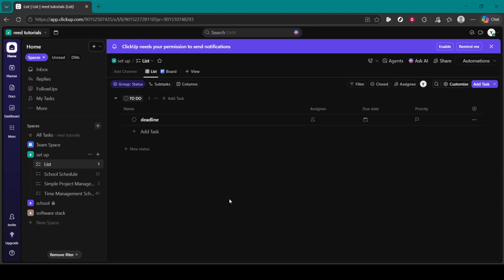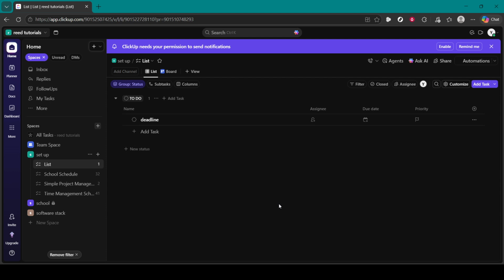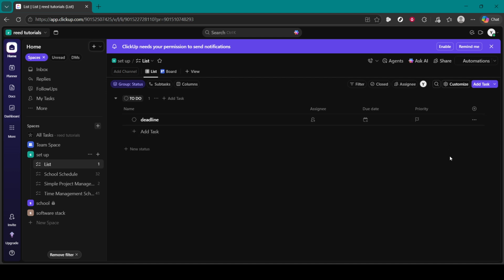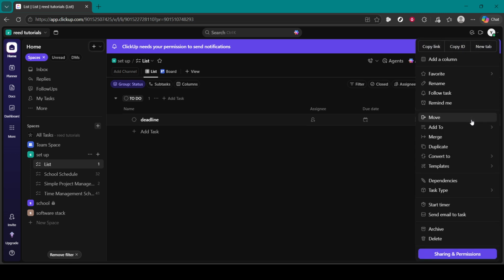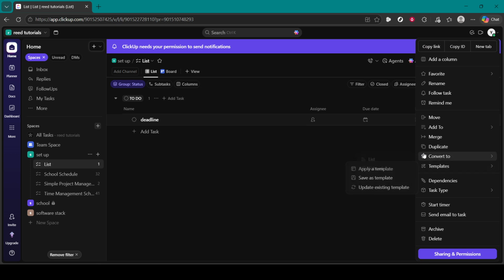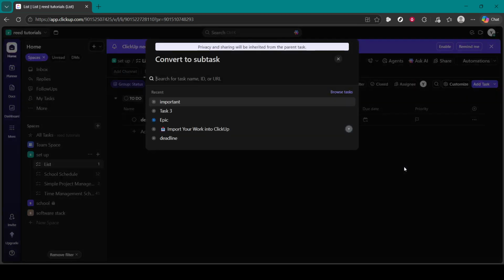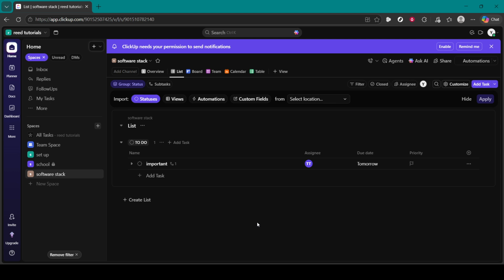How To Create Subtasks for Subtasks in ClickUp (Nested Subtasks Guide 2026)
Are you struggling to break down your massive 3,000-video goal into granular, manageable steps? In this definitive 2026 guide, we show you the absolute (easiest way) to master How To Create Subtasks for Subtasks in ClickUp, also known as "Nested Subtasks." Whether you're managing a complex B2B software tutorial series or organizing a remote team in Egypt, we walk you through the updated 2026 workflow to keep your project hierarchy perfectly structured.

We demonstrate the "Plus Icon" fix—from enabling Nested Subtasks in your ClickApps to using the 2026 "Subtask Sidebar" for effortless navigation. You will learn the (2026) secret to the "Granular Breakdown": how to create up to 7 levels of nesting to track everything from a "Video Series" down to a "Specific B-Roll Clip." We also cover the critical 2026 Performance Limits (1,000 subtasks per task) and how to use the new "Subfolders" feature to avoid clutter. From mastering your internal operations to launching a more efficient production cycle, this walkthrough provides the most efficient path to success.